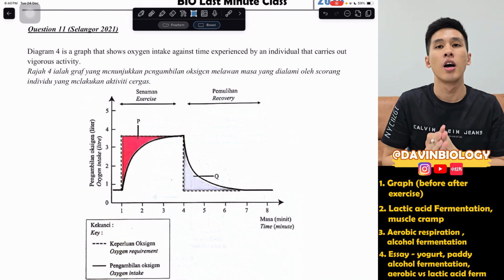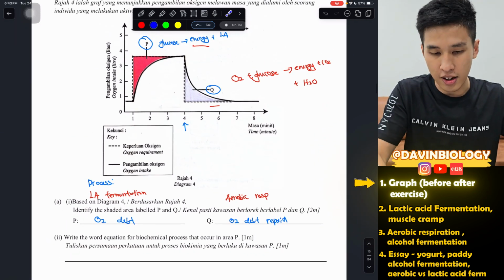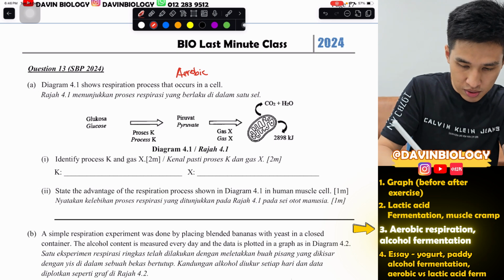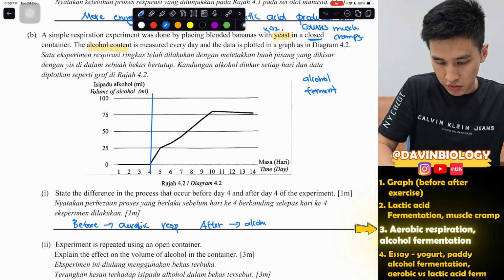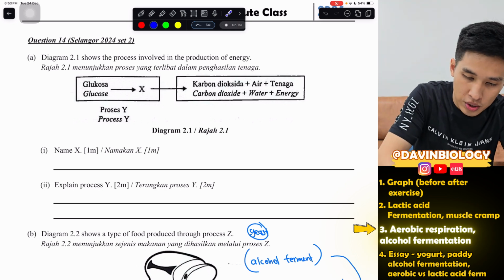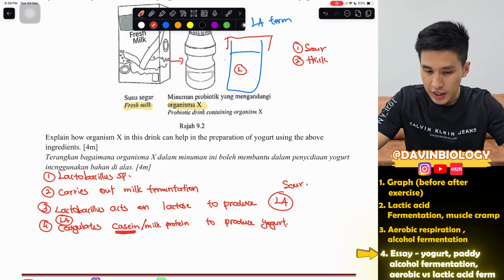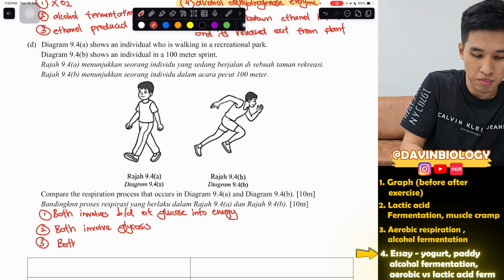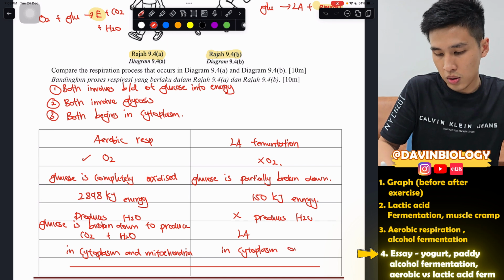SPM BIO F4 C7 - Cellular Respiration | 2024 State Trial Series EP. 2【ENGLISH】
PART 3 COMING SOON!! MELAKA STATE PAPER 2024!!
F4 C7 simple but yet an important topic for SPM 2024 as this chapter has never came out in KSSM SPM yet

00:00 Intro
00:44 Graph (before & after exercise)
03:49 Lactic acid fermentation, muscle cramp
06:30 Aerobic respiration, alcohol fermentation
13:32 Essay - yogurt, paddy alcohol fermentation, aerobic respiration vs lactic acid fermentation

📢📢BIOLOGY NOTES FOR SALE!! CLICK THE LINK BELOW TO PURCHASE!!!
My very own in-class notes are finally open for sale for everyone, and it comes with questions and answers as well. What are you waiting for?? Let's conquer BIO together